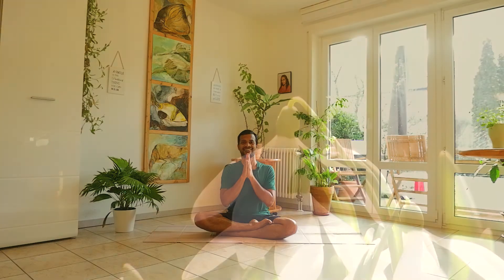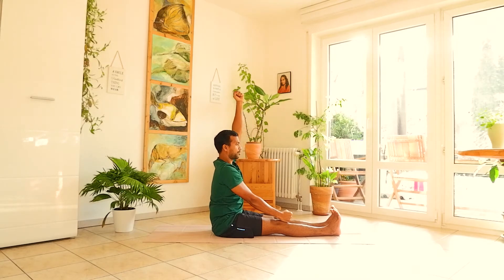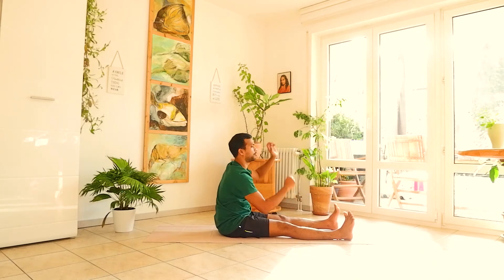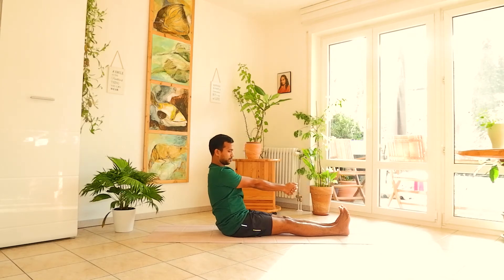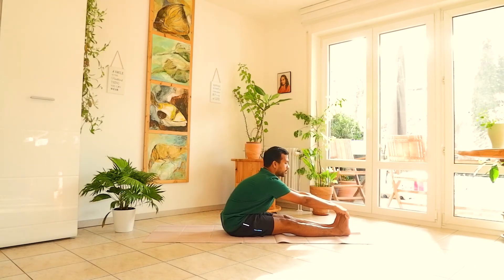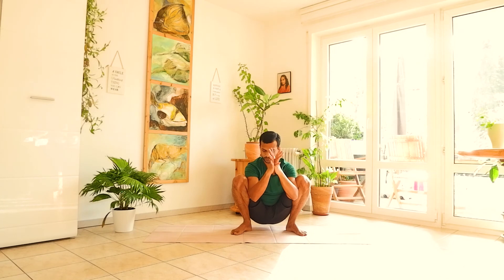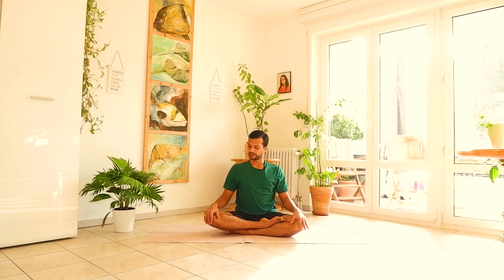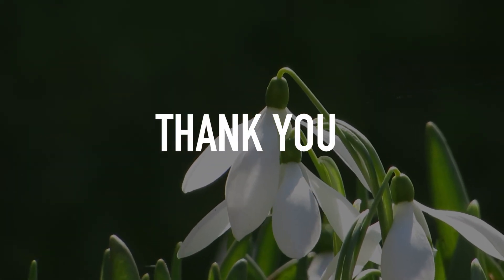Yoga For Strength - 15 Minute Yoga Practice | Hata Yoga Focus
Namaste dear friends,
Today we are practicing 15-minute yoga for strength. Many people don't have time to practice a long yoga session. we designed this practice for the people who have less time. Practicing yoga regularly al least 15 minutes will give you enormous experience throughout the day. Coming days also we will be uploading 15-minute yoga sessions.